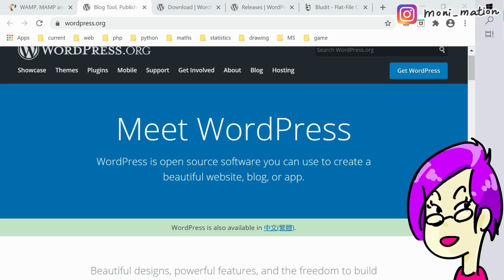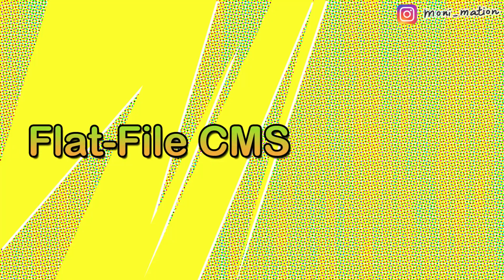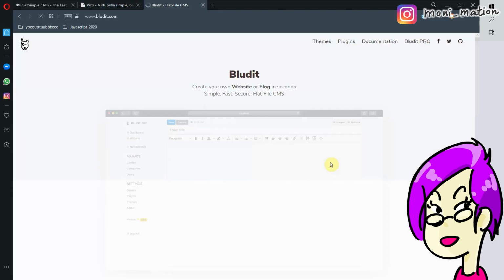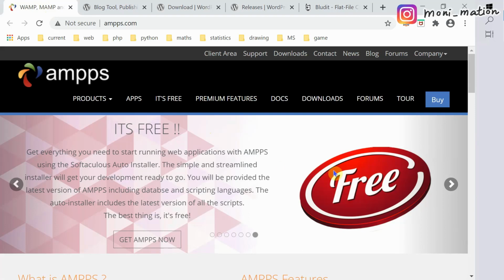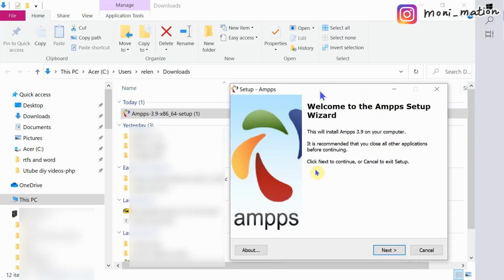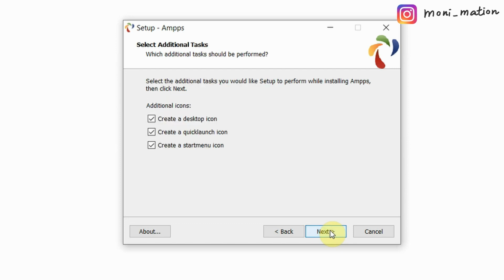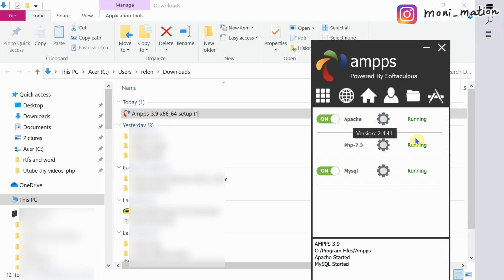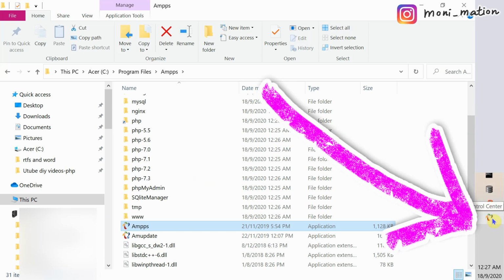Introduction to Database-Driven & Flat-File CMSs Ep.1: What is the difference? How to install AMPPS?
Today let's talk about two kinds of content management system: Database-Driven CMS and Flat-File CMS.
A database-driven CMS utilizes a relational database to store data in a structured way using tables on a web server. It needs to query a database to retrieve content.
For example: Drupal , Joomla , Wordpress etc...
A flat-file CMS does not need a database — it saves data to text files, which is also known as flat files. It is organized in a simple file and folder structure. So, a flat-file CMS is a system where the content is managed and readily accessible without the need to query a database to retrieve content.
For example: GetSimple CMS, Pico , Bludit etc...